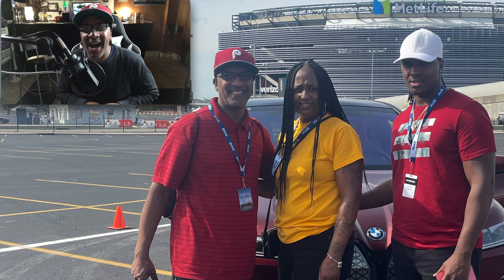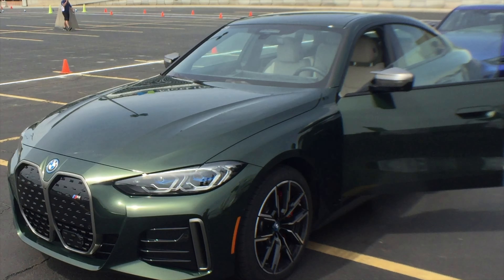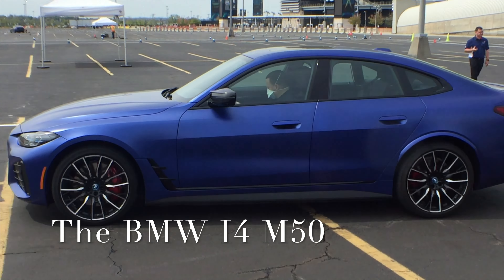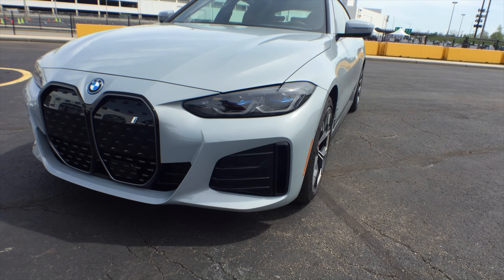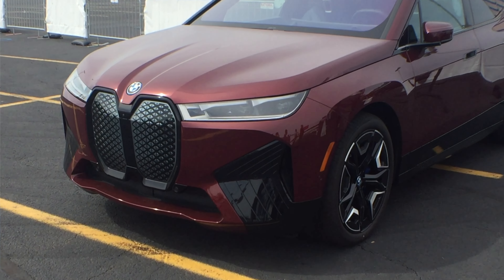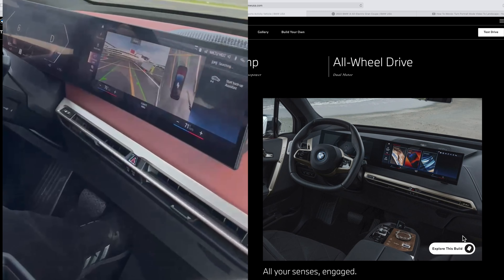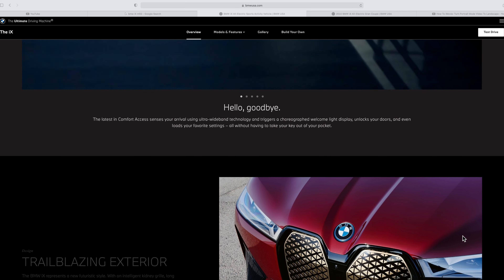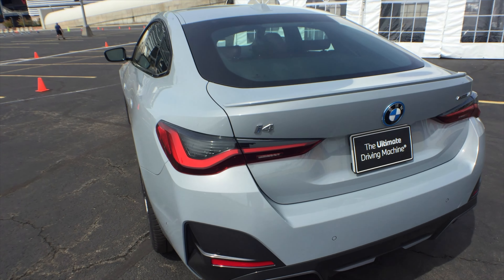BMW Ultimate Driving Experience i4 / iX 50i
In this video I will be test driving the BMW i4 and iX 50i off-road course in the Meadowlands NJ.This was the Ultimate Experince (FROM THE STAFF, INSTRUCTORS AND THE FLEET OF BMW’S.) Great job..I wanna thank my kids for helping me out with these shots. For great scented candles contact

Producer/Remixer/ With a passion for music and ASCAP member. I was inspired by musical greats that made me realize I wanted to pursue music.After getting my first pair of turntables things started to take off by winning the 1998 (BILLBOARD SONG CONTEST) for a original tune (FREE  YOUR LOVE)..Album (State Of Philtas)and (Chemistry Turnt Up) is out on all streaming platforms...